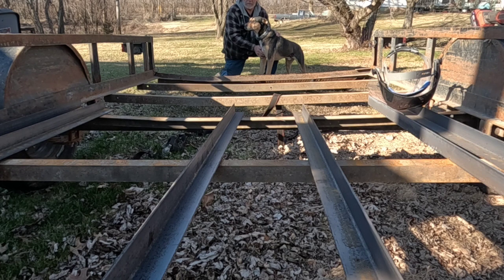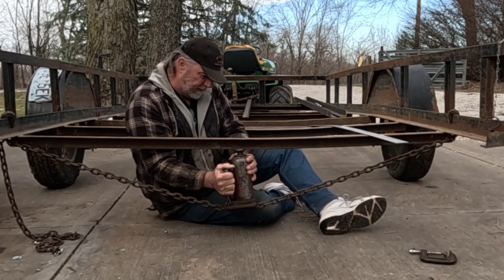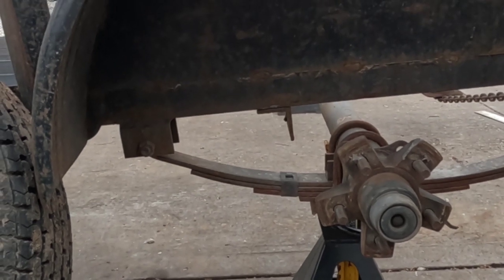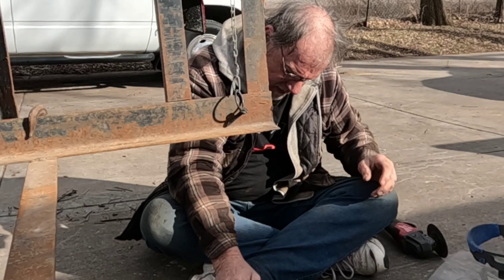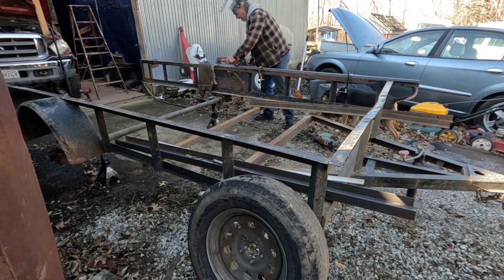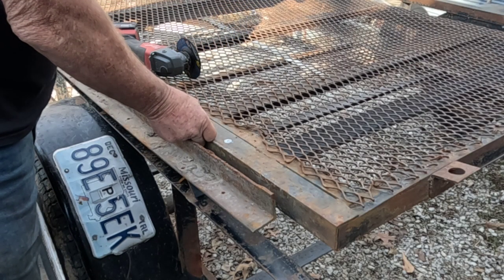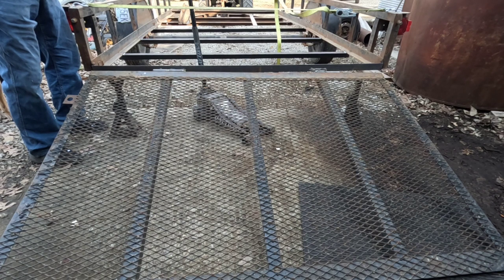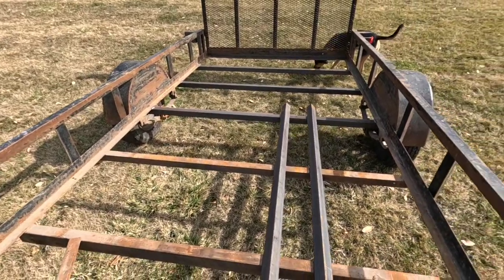Repairing Trailer With Bent Angle Iron Under Floor & at Gate.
Replacing bent angle iron and putting on new hinges for the gate. getting inner fender welded.